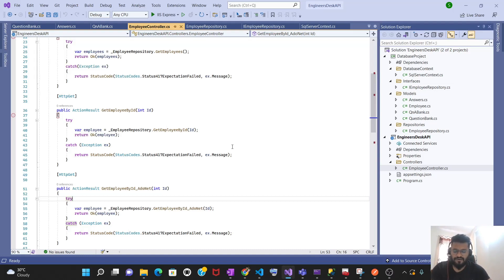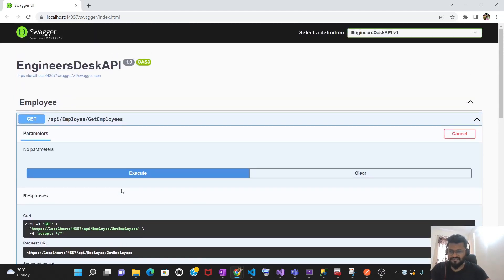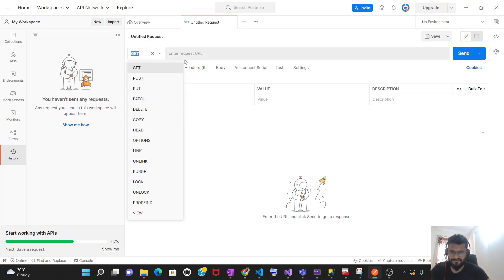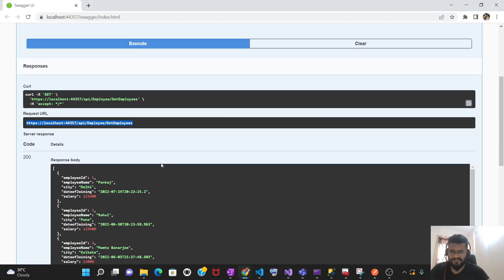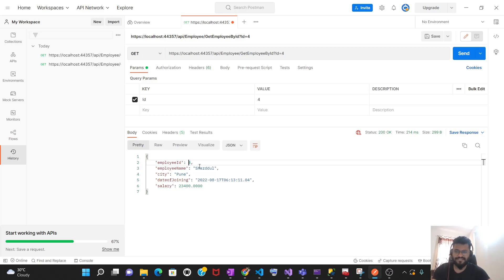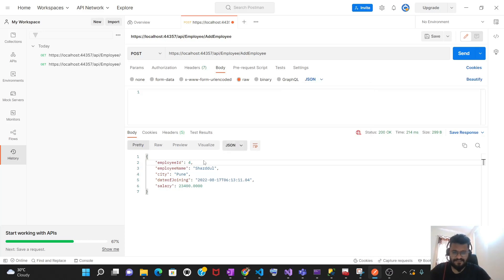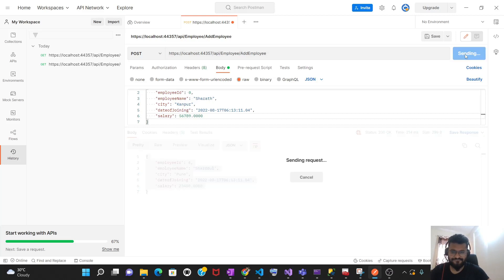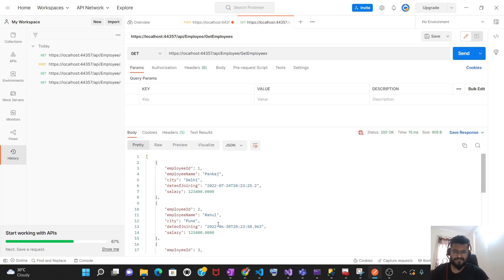Rest API Testing Using Postman | Beginner's Course for Postman and Web API Testing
API testing postman: In this video of API Testing using Postman , We are going to learn What is an API? and What is API Testing with Postman and Quick Postman tool overview.

API testing involves testing the collection of APIs and checking if they meet expectations for functionality, reliability, performance, and security and returns the correct response.
API testing is used to determine whether the output is well-structured and useful to another application or not, checks the response on basis of input (request) parameter, and checks how much time the API is taking to retrieve and authorize the data too.